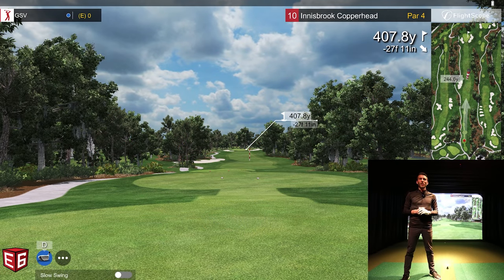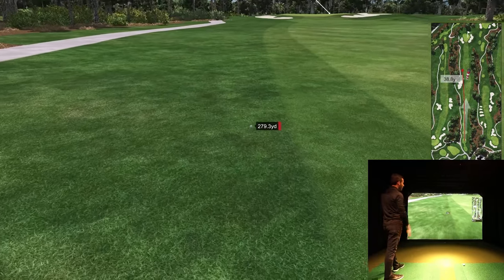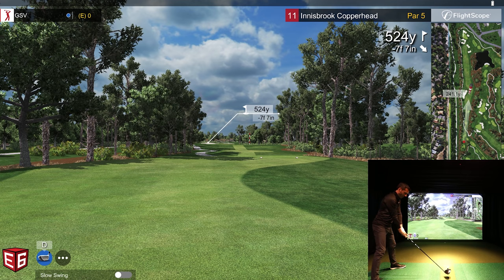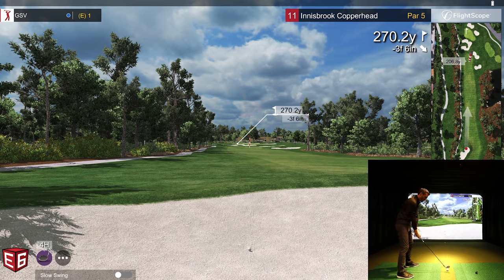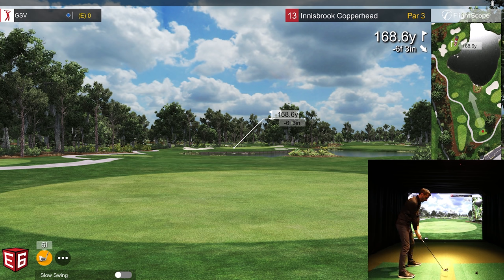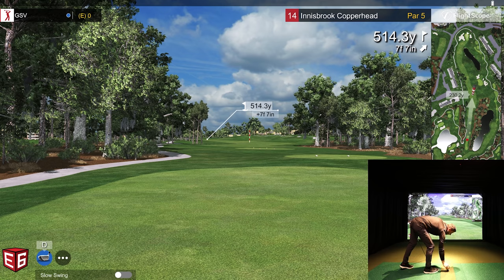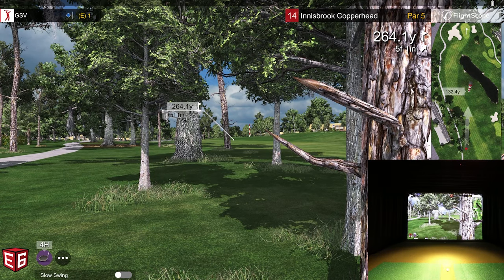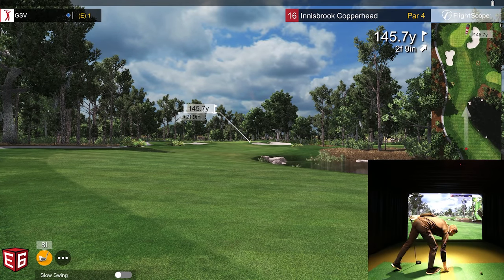Flightscope Mevo Plus - Playing 9 Holes with Fusion Tracking & Pro Package (E6 Connect Golf)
Watch as we play 9 holes of golf using Flightscope Mevo Plus and E6 Connect Golf Simulator Software.  Our Flightscope Mevo Plus has the new Fusion tracking update along with Pro Package Club data add-on.  We will take on Innisbrook Copperhead using the E6 Connect Golf Simulator Software.  This full review will take you through the back 9 holes at the course and we will discuss Flightscope Mevo+ setup & results using these new features and E6 Connect.  Looking to Buy the Flightscope Mevo Plus or any other Golf Simulator hardware or software?

About the Flightscope Mevo+

Mevo+ is the ultimate indoor and outdoor launch monitor and simulator that uses patented FlightScope Fusion Tracking technology to provide accurate performance data you can trust.

The FlightScope Mevo+ is a launch monitor and simulator that uses patented FlightScope Fusion Tracking technology to provide golfers with accurate golf performance data. Fusion Tracking technology is an innovative combination of 3D Doppler tracking radar technology and synchronized high speed image processing that helps provide users with the most accurate and consistent data for every shot - indoors and outdoors.

The Mevo+ with Fusion Tracking introduces a new level of accuracy and consistency on full swing and short game data parameters.  Mevo+ provides over 20 full swing and short game data parameters for ultimate game improvement and entertainment.   Mevo+ includes ownership of 6 golf courses, 17 practice ranges and a mini game with no additional license fee.  An add-on option for Mevo+ that unlocks access to over 20 additional parameters including short game and D-Plane data.

Mevo+ Pro Package
An add-on option to the award winning Mevo+ that gives access to more data parameters powered by FlightScope's patented Fusion Tracking technology.

E6 Connect Included
Enhance your golf simulation experience with FlightScope performance data you can trust - included for iOS.

6 Golf Courses

Aviara - CA, USA
Stone Canyon - AZ, USA
Wade Hampton - NC, USA
Sanctuary - CO, USA
Bay Hill - FL, USA
The Belfry - Sutton Coldfield, England

17 Practice Ranges

Practice and play with a purpose on your choice of driving range layouts and skill challenging games.

Online Games

Play courses, games, head-to-head matches, and more, online against anyone in the world.

S Golf for iOS and Android
A comprehensive and customizable phone, tablet, and watch app allowing users to teach, fit, and practice with radar data, video capabilities, 3D trajectories, and more.

Data Margins and Instant Feedback

Set your minimum and maximum values for any data parameter to train smarter and improve consistency.

Customizable Trajectory View

Customize your trajectory screen display and preferred performance data blocks for the ultimate user experience.

Data and Video Combined

Automatically record, clip, and store video of every swing without interruption for easy

Improve with FS Skills
Evaluate your game with the most advanced and customizable combine assessment available.

FlightScope Combines

Designed to be the ultimate and most advanced assessment of a golfer's skill level.

Practice Smarter

Use Skills to determine accuracy and skill level for benchmarking and compare performance with players around the world.

Customized Challenges

Practice with a purpose by choosing target size, location, and point values for innovative sessions based on identified weaknesses.

FlightScope Multicam
Automatically record and sync videos from multiple cameras for instant review on your iOS devices.

Automatically record and clip videos of every shot on your mobile device and overlay your selected data parameters.

Up to Four Cameras

Connect up to three mobile devices plus your FlightScope Mevo+ internal camera for the ultimate video experience.

Ultimate Teaching Tool

Use video and data together in all your teaching and fitting sessions to provide a unique experience for all your students, members, and customers. Draw lines and circles as well as send videos directly to your customer after the session.

Chapters
00:00 Flightscope Mevo Plus Setup
02:15 Hole 10 Innisbrook Copperhead
04:12 First Putt with Mevo Plus
05:17 Hole 11
08:09 Hole 12
10:53 Hole 13
11:26 Short Chipping with Mevo Plus
12:24 Hole 14
14:45 Hole 15
16:38 Hole 16
18:27 Hole 17
20:18 Hole 18
21:50 Long Putting with Mevo Plus
22:33 Flightscope Meve Plus Recap